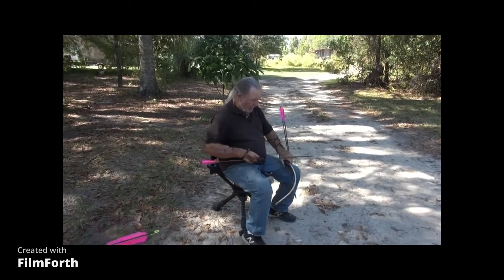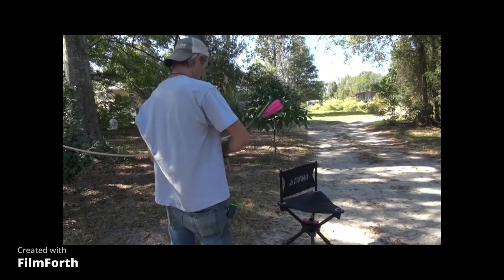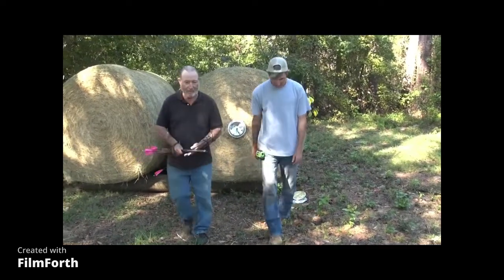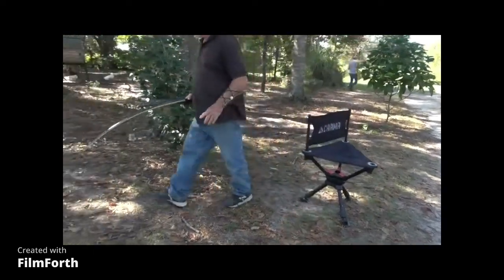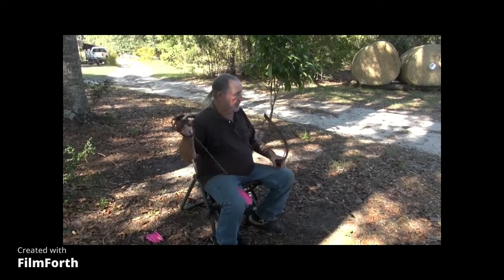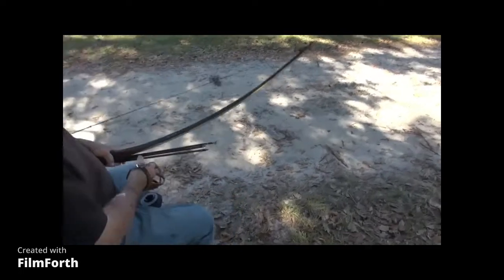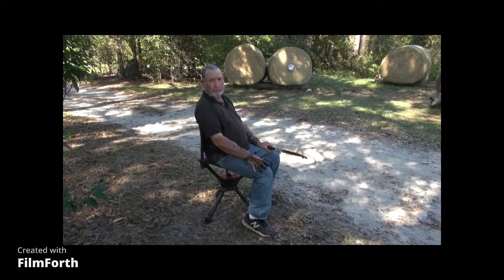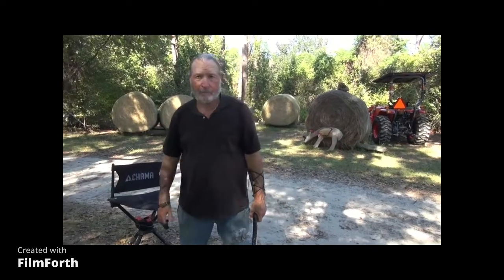Chama Chair vs. Waldrop Pacseat for Bow Hunting